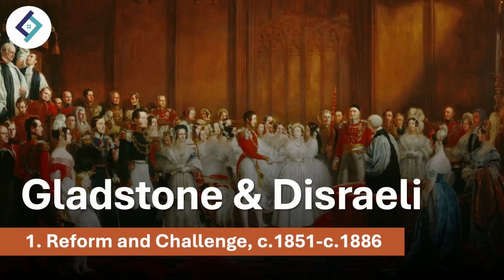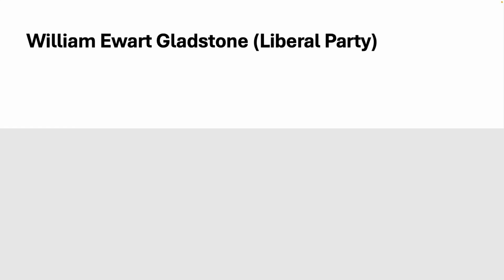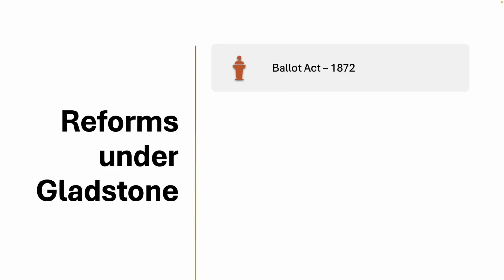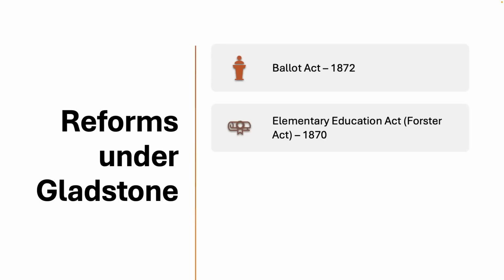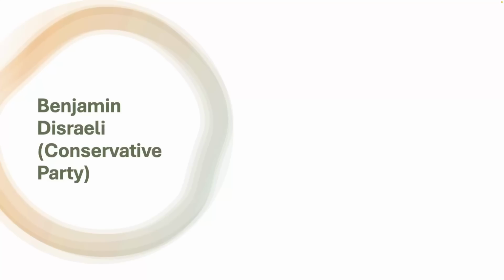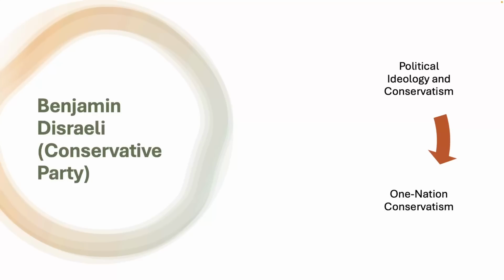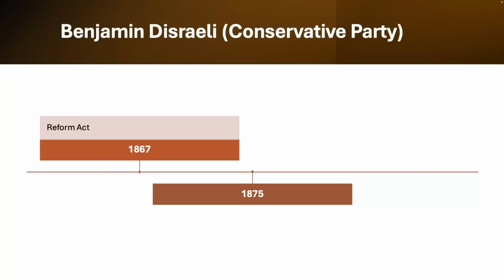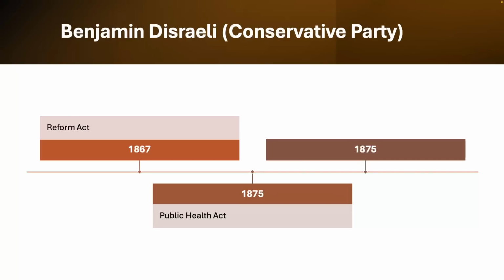Gladstone & Disraeli | Challenge & Transformation | AQA A Level History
M. Roberts, Britain 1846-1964: The Challenge of Change (Oxford University Press, 2001).
M. Pearce, British Political History, 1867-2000: Democracy and Decline (Routledge, 2001).
A. Fortune, Challenge and Transformation: Britain, c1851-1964 (Oxford University Press, 2015).
R. Rees, Britain 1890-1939 (Heinemann, 2003).
M. Pugh, The Making of Modern British Politics, 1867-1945 (Blackwell, 2002).